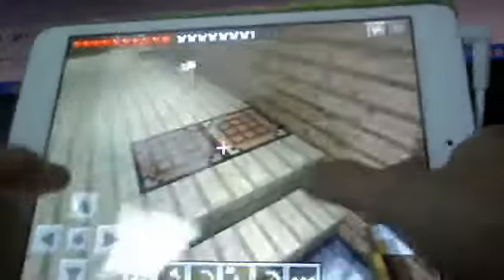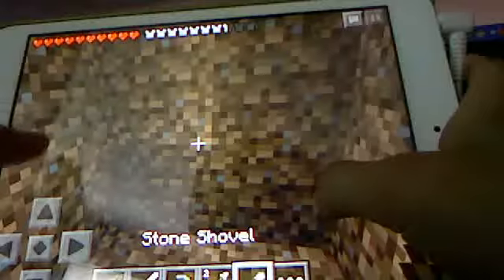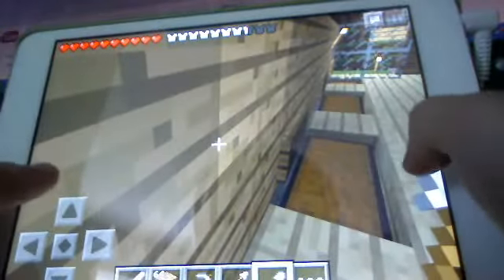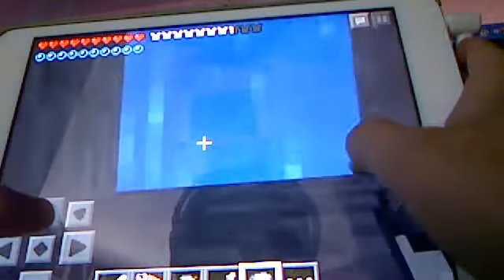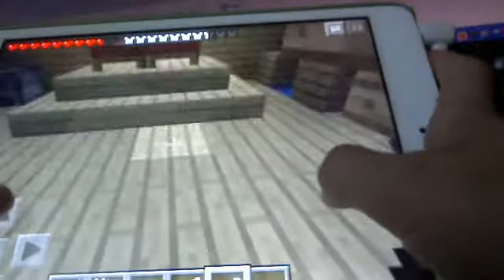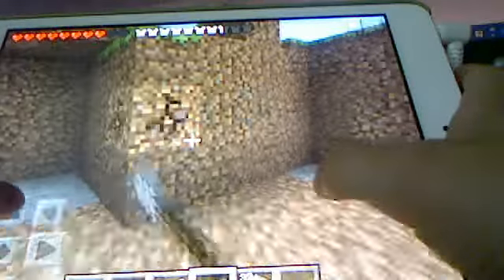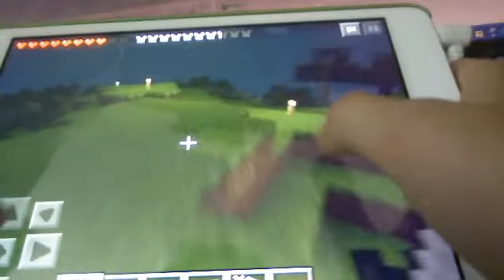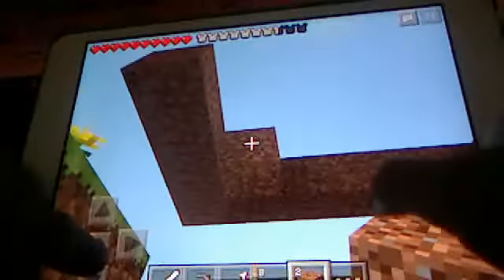(S2) Minecraft Let's Play Episode 5 - The Third Floor